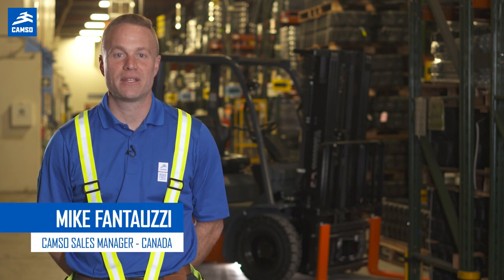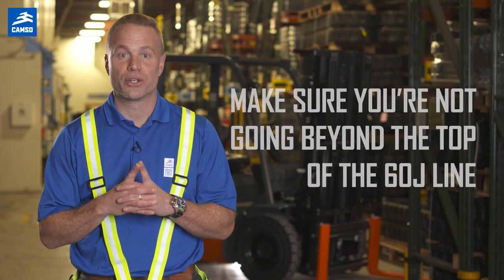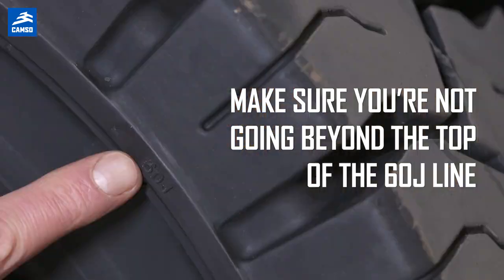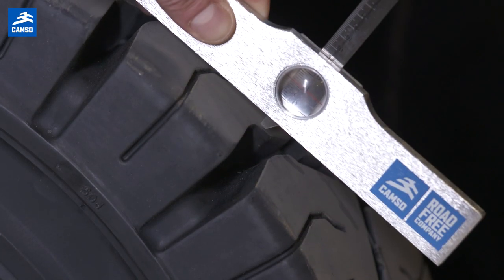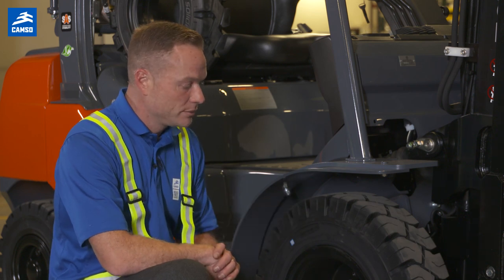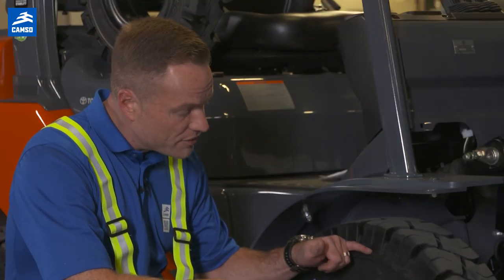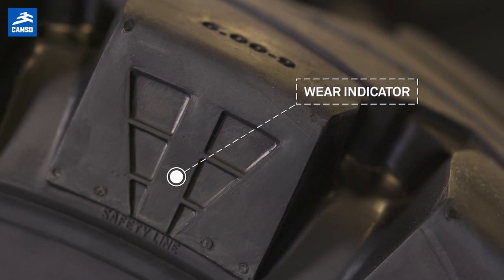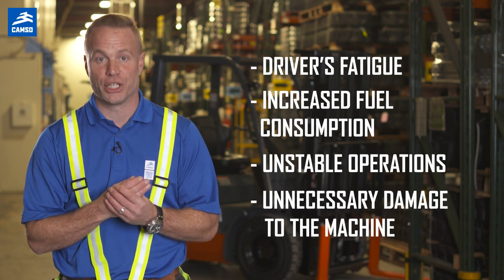When to replace forklift tires: resilient tires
Over time, the question our customers ask us the most is: "When should I replace my forklift tires?" As signs of wear differ depending on the type of tire installed on your forklift truck, knowing how long should forklift tires last and when to replace them can be confusing. Luckily, there are some general rules to help you identify when you should replace your solid resilient tires.

ABOUT TIRE WEAR
As a tire wears, it can no longer perform as well as when it was brand new. Worn out tires can lead to performance and safety issues such as driver's fatigue, increase fuel consumption and unstable operations.

Mike Fantauzzi is the Sales Manager for Material Handling at Camso in Canada. In this educational mini series, he shares tips on how to identify the impacts of tire wear, and when to replace your forklift tires. View the whole series to complete training for press-on, resilient and industrial pneumatic tires!

ABOUT CAMSO
Camso is a world leader in the design, manufacturing, and distribution of off-road tires, wheels, rubber tracks and track systems to serve the material handling, construction, agricultural and powersports industries.